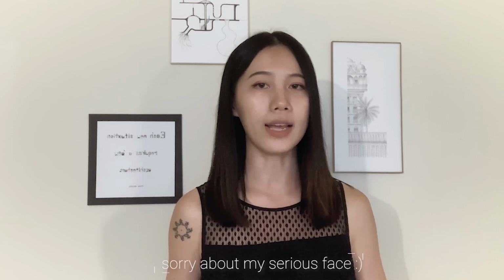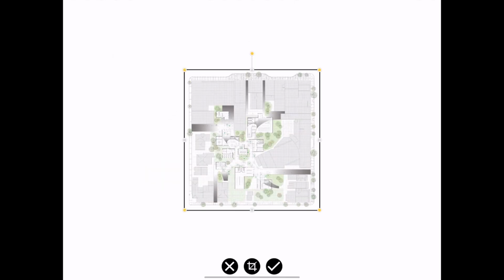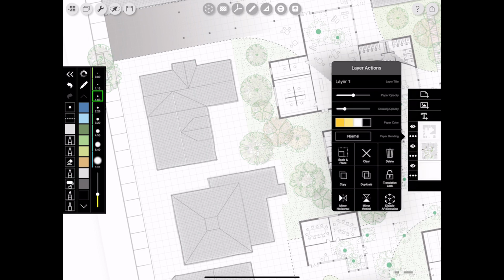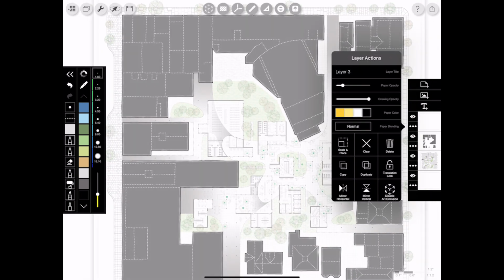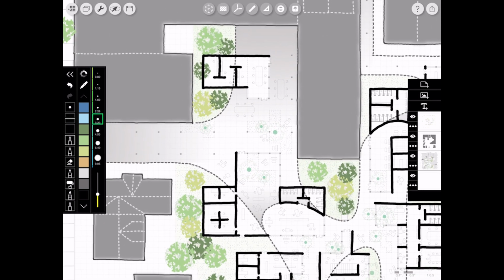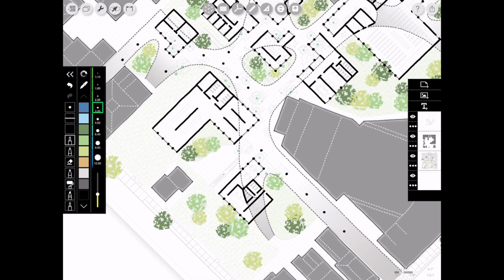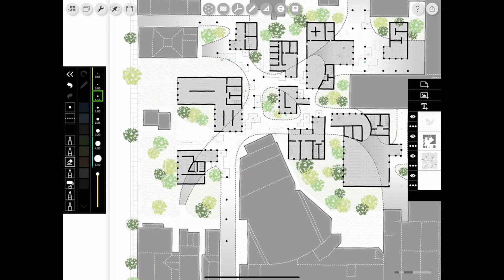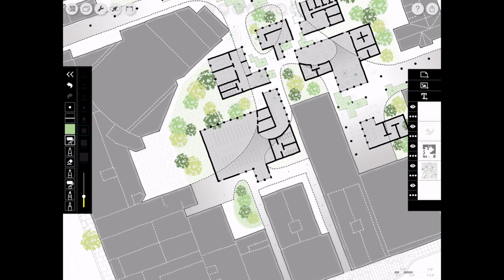iPad VS Trace Paper - testing Morpholio trace for the first time!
Welcome to my first tutorial/testing video!

My name is Ethnie. I am a MArch student at the Yale School of Architecture (joint degree with MBA).

In this video I will be trying MORPHOLIO TRACE for the first time! There has been so much debate around iPad app VS traditional trace paper - it's time to test the difference!